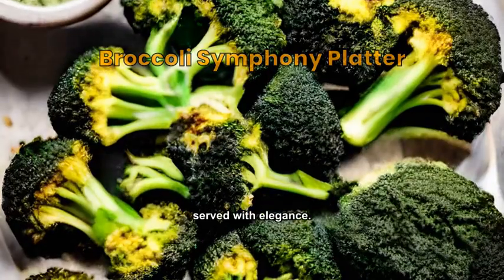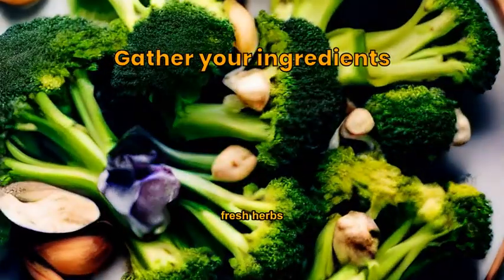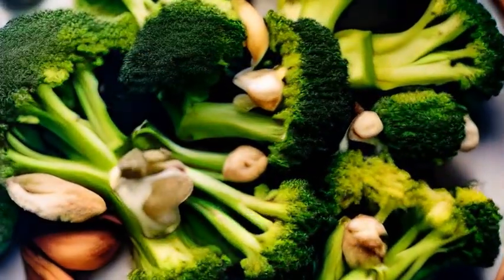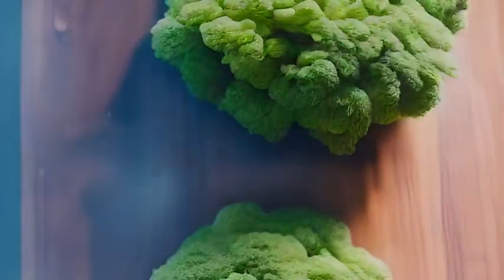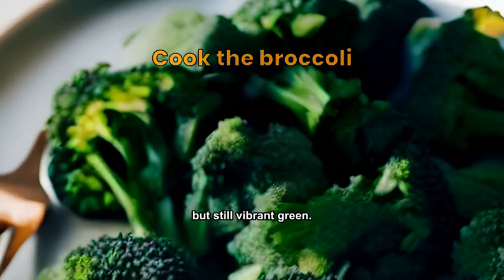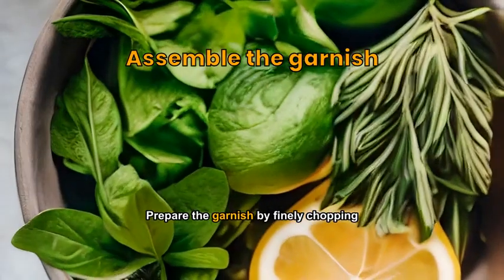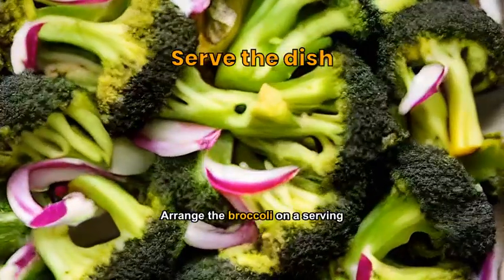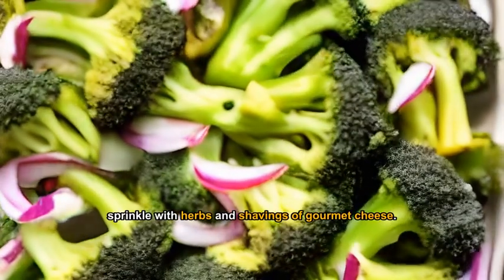Broccoli Symphony Platter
A **gourmet** take on the humble **broccoli**, served with elegance.